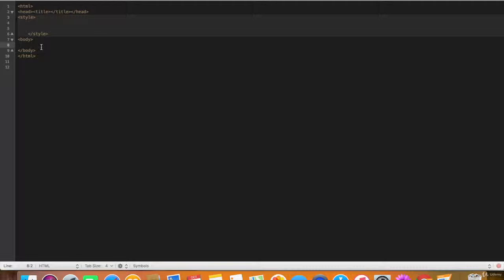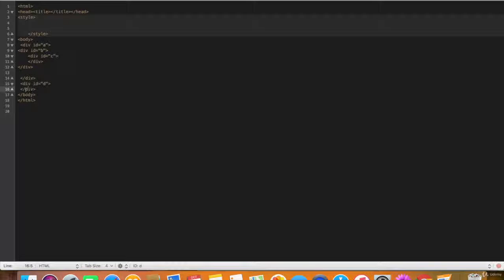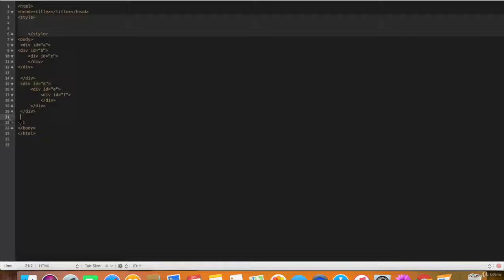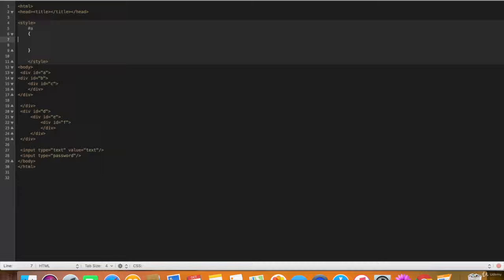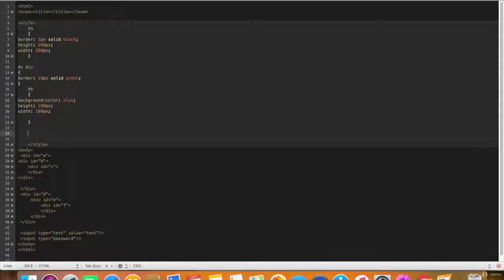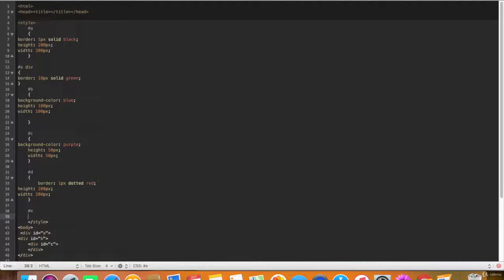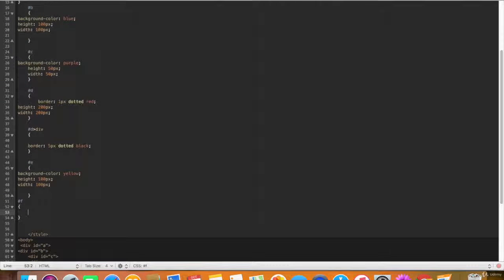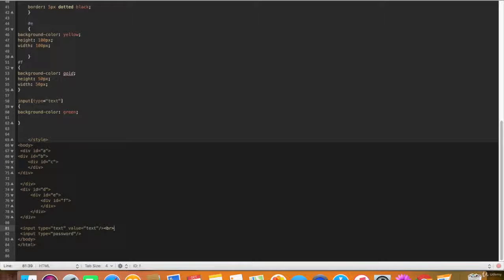28 Combinators Example